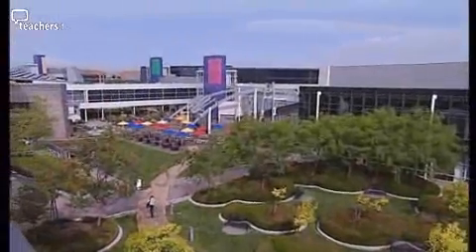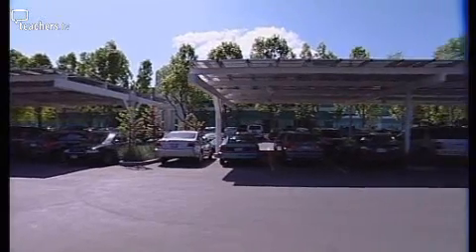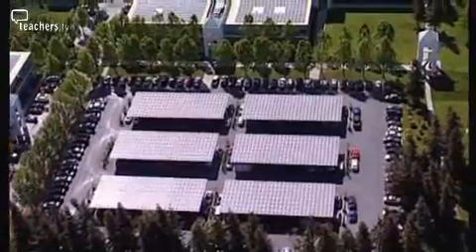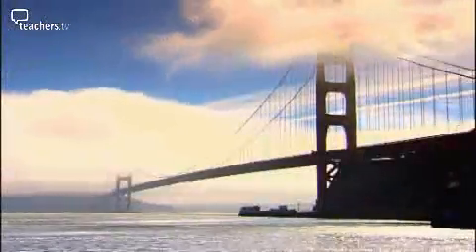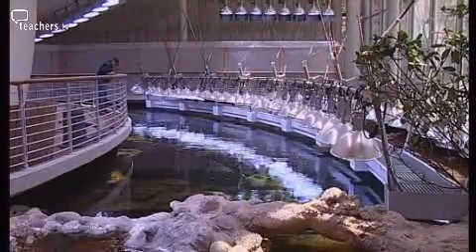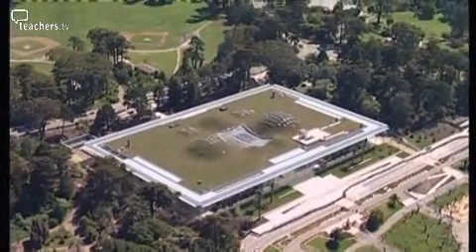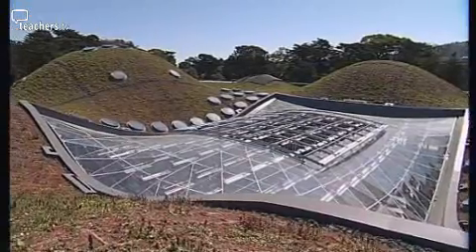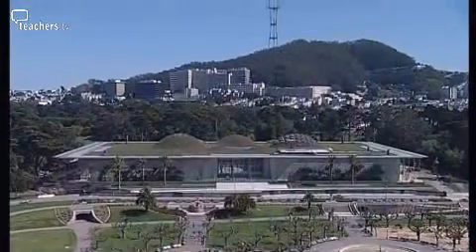Teachers TV: Buildings